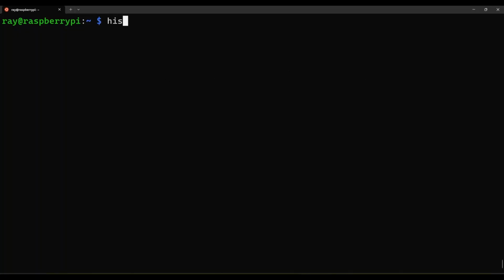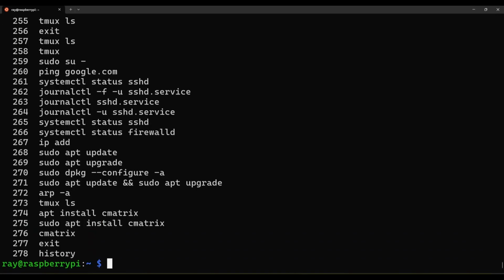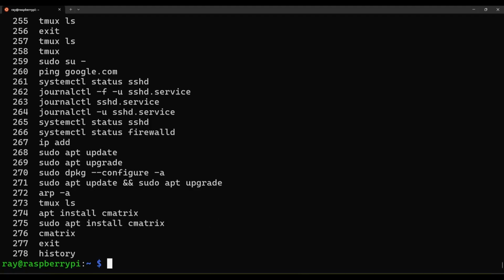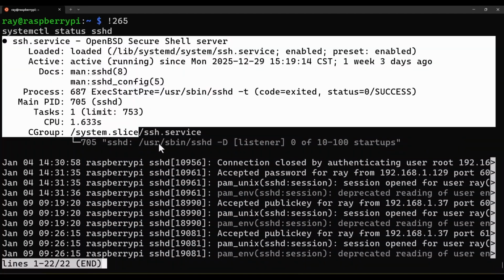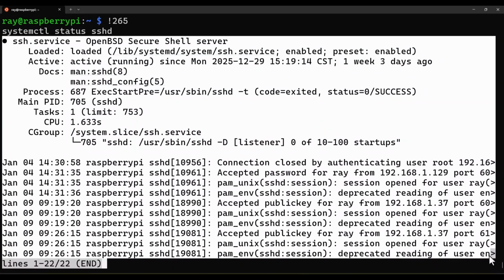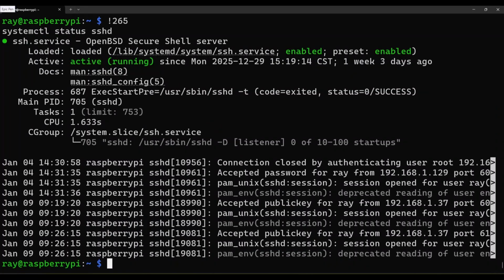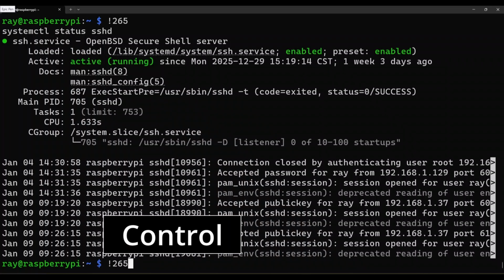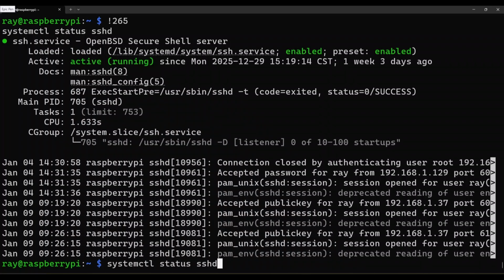Bash Quickie 15 | History Command - Advanced Tips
Expand your shell's history substitution BEFORE you execute it.

This trick is great for confirming your referenced commands OR making an change to it.

Chapters 🔖
00:00 - Intro
00:22 - The Old Way
01:01 - Alt Modifier
01:26 - Bonus Tip